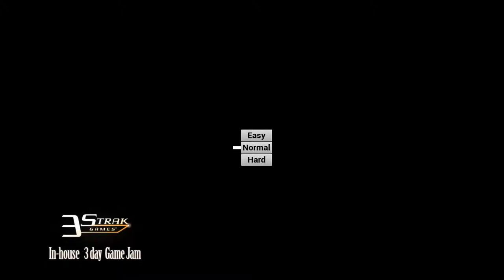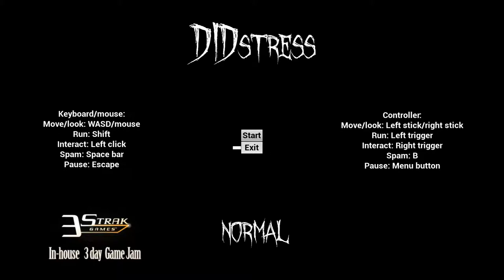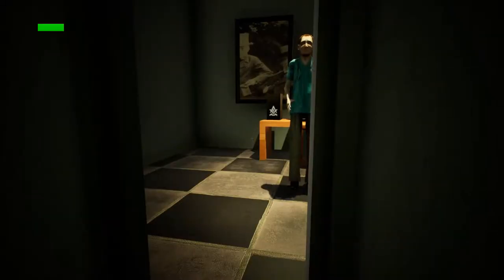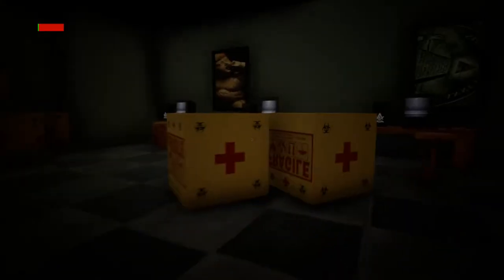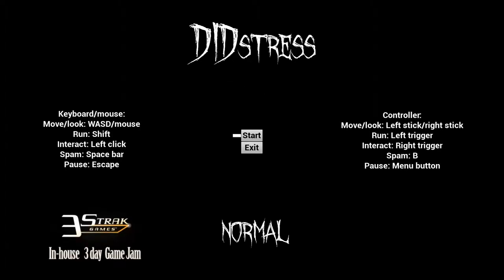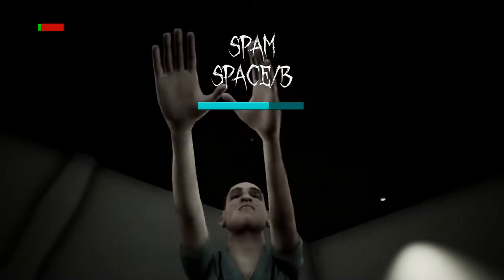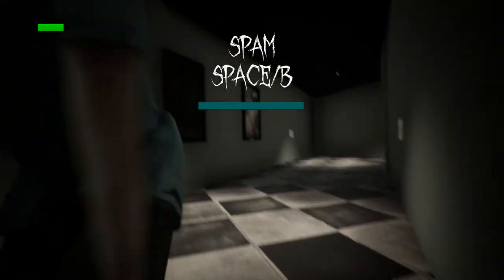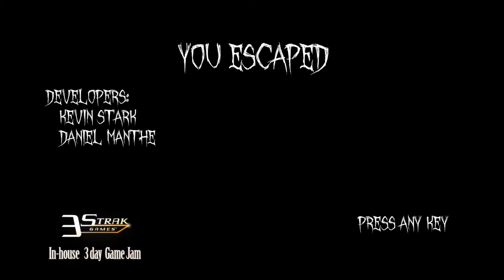THIS IS SO RANDOM....DIDstress (indie game)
Hey Guys welcome back to a brand new video you guys are the best.